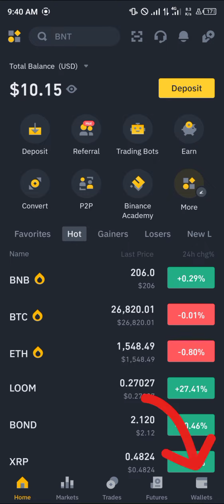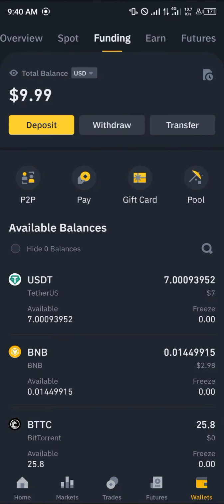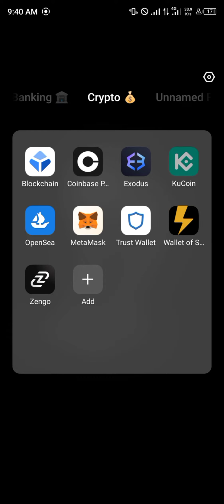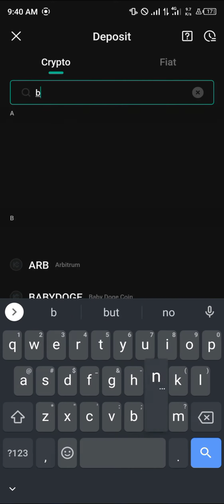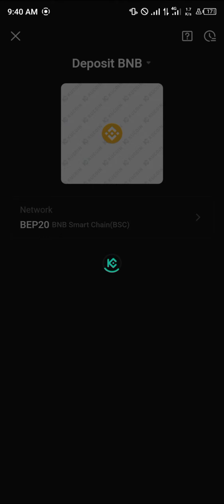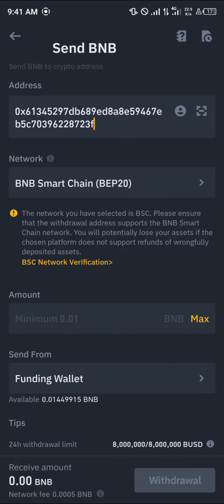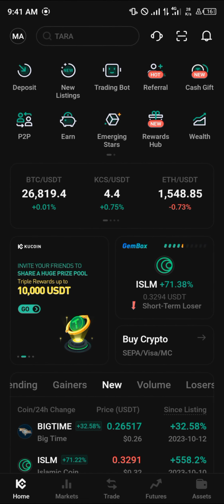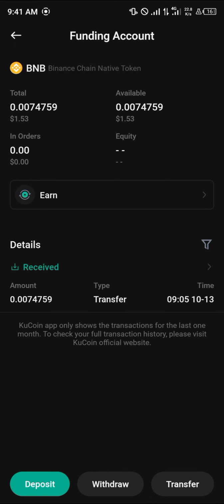How to Transfer BNB from Binance to Kucoin (Step by Step)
In this quick video, I will show you How to Transfer BNB from Binance to Kucoin step by step.

Welcome to our YouTube video! In this tutorial, we'll guide you step-by-step on how to transfer BNB (Binance Coin) from Binance to KuCoin, allowing you to seamlessly move your crypto assets between these two popular exchanges.

If you've been wondering about the process of transferring crypto from Binance to KuCoin, you've come to the right place. Our video will provide you with clear instructions, ensuring a smooth and successful transfer.

🔸 Keyword: How to Transfer Crypto from Binance to KuCoin

🔹 Introduction:
First, we'll introduce the topic and explain the significance of transferring crypto between exchanges. We'll discuss the benefits and opportunities that come with using both Binance and KuCoin to diversify your trading options.

🔹 Step 1: Setting Up KuCoin Account
We'll start by showing you how to create an account on the KuCoin exchange platform if you don't have one already. We'll walk you through the registration process and provide tips for setting strong security measures to protect your assets.

🔹 Step 2: Deposit BNB to Your Binance Account
In this step, we'll guide you through the process of depositing BNB into your Binance account. We'll explain how to locate your Binance wallet address specifically for BNB and provide detailed instructions on how to make the deposit.

🔹 Step 3: Create an API Key on Binance
To enable the transfer between Binance and KuCoin, we'll show you how to create an API key on Binance. We'll emphasize the importance of keeping your API key secure and providing only the necessary permissions for the transfer.

🔹 Step 4: Add the KuCoin API Key to Binance
Once you have your API key from KuCoin, we'll guide you on how to add it to your Binance account. We'll demonstrate where to enter the API key in the Binance interface and explain the reasons behind this setup.

🔹 Step 5: Initiating the Transfer
Now that everything is set up, we'll show you how to initiate the transfer from within your Binance account. We'll explain the options and parameters involved in transferring BNB from Binance to KuCoin and walk you through the required steps.

🔹 Step 6: Confirming the Transaction
After initiating the transfer, we'll guide you on how to confirm the transaction both on Binance and KuCoin. We'll highlight the importance of double-checking the details to ensure a successful transfer.

🔹 Conclusion:
In the final part of our video, we'll summarize the key points covered and reiterate the benefits of utilizing both Binance and KuCoin for managing your crypto assets. We'll conclude by encouraging the audience to explore the various opportunities available in the world of cryptocurrency trading.